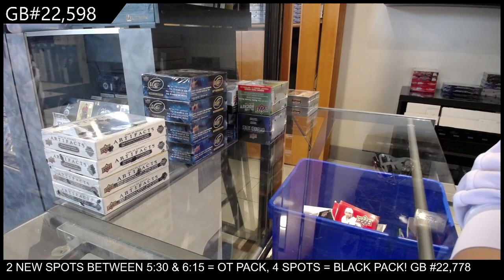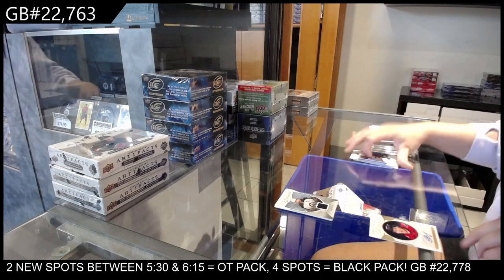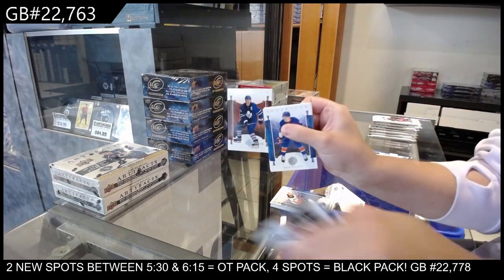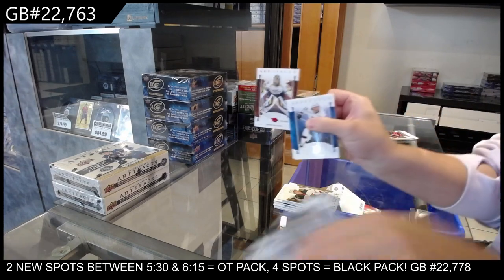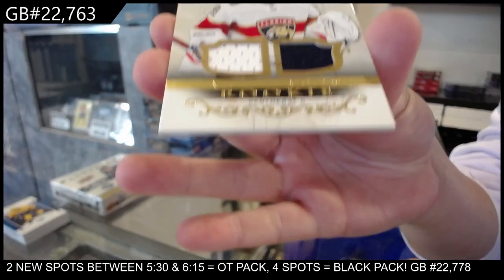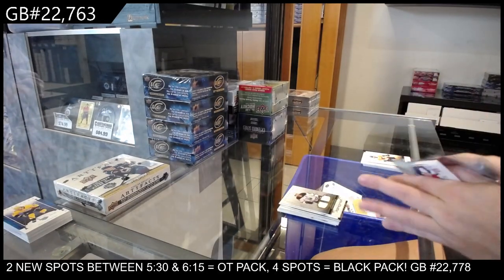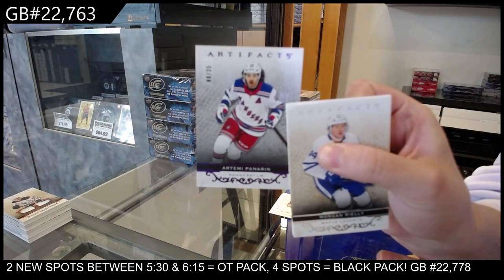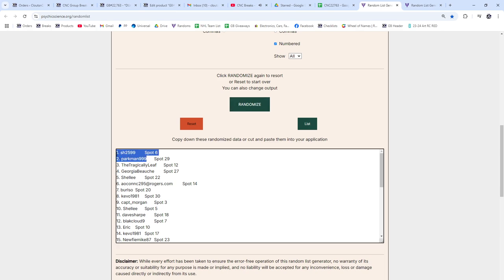21-22 UD Artifacts & 22-23 UD Artifacts Hockey 4 Box Break - CNC GB #22,763